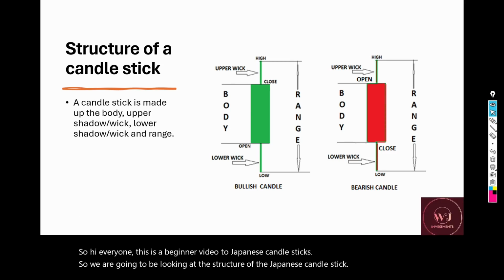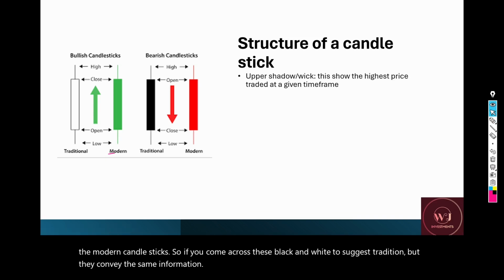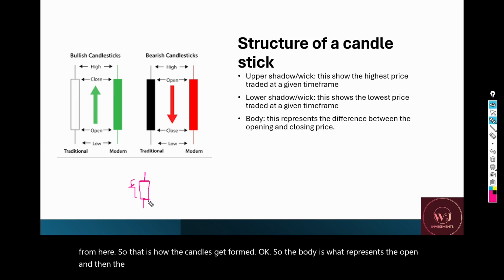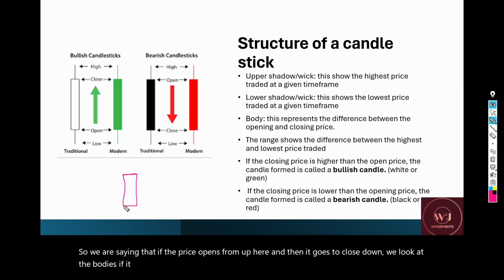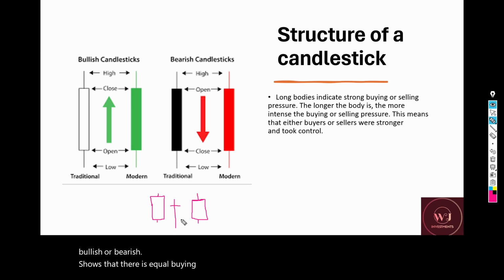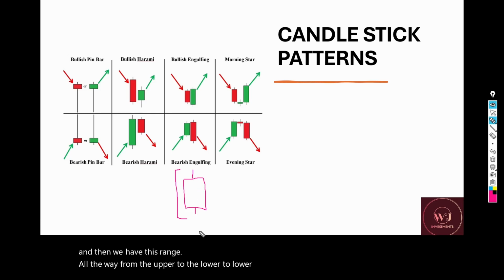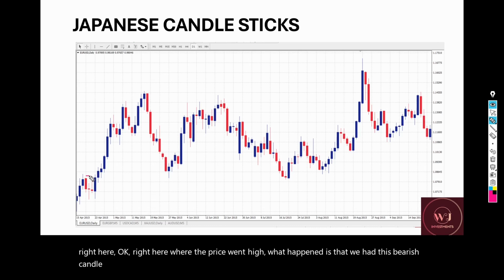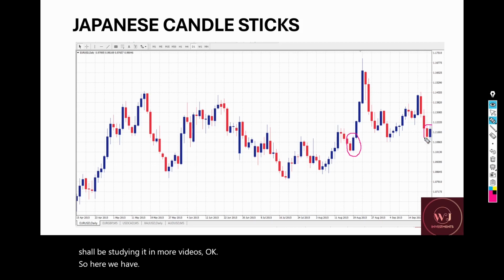Beginner's Guide to Japanese Candle Stick Patterns || Structure of the Japanese Candle Stick.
A Japanese candle stick is made up of:
The upper wick/shadow which shows the highest price traded in a given trading period.
The Lower wick/shadow which shows the lowest price traded in a given trading period.
The Open price which shows the open price in a given trading period.
The Close price which shows the close price in a given trading period.
The Body which shows the difference between the open and close price.
Large candle sticks show high trading volume, and small candle sticks show low trading volume.